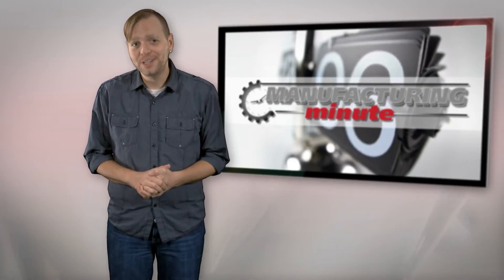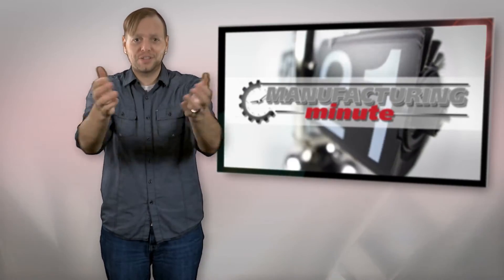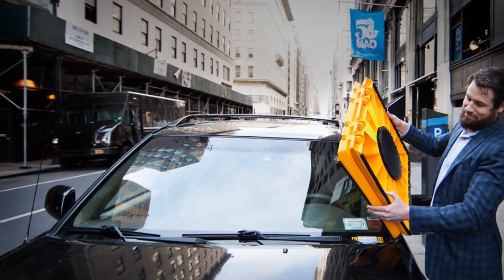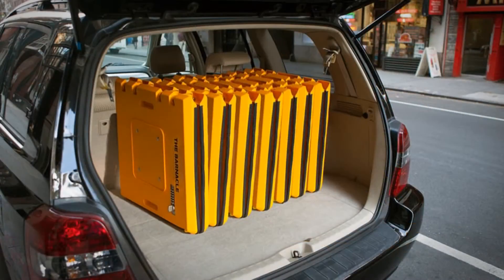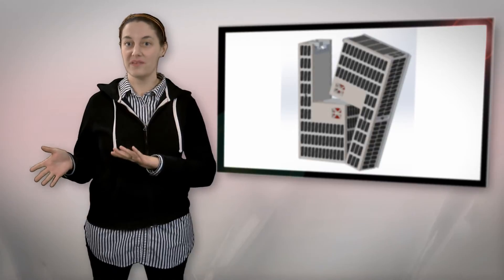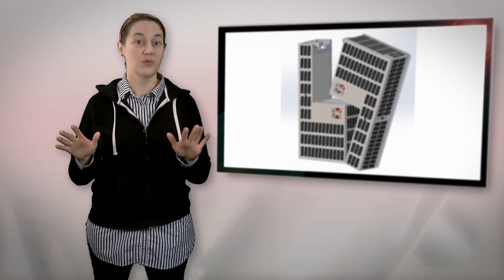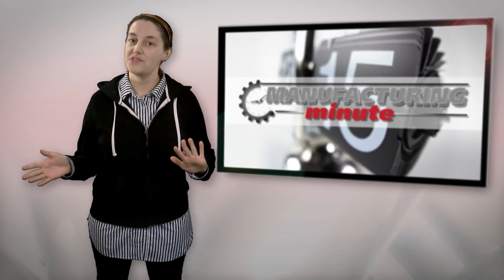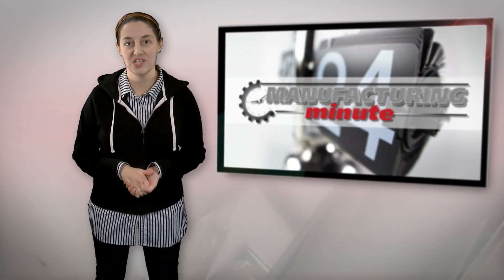Manufacturing Minute: Making Rocket Fuel From Water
In this episode, giving car boots the boot and creating rocket fuel from water to power satellites and spaceships. Welcome to your Manufacturing Minute.
Giving The Boot, The Boot
Chances are, if you live in a city, you’ve probably seen an illegally parked car, or been the recipient yourself of a wheel clamped with a wheel boot until a fine is paid. Those boots can be heavy and cumbersome and require the person putting them on a vehicle to kneel down dangerously close to passing traffic. Now, New York-based Ideas That Stick has developed an alternative to the boot—the windshield-blocking Barnacle.
Parking officials need only lean across offending cars from the curb in order to install the Barnacle, which suctions itself to the windshield using two pump-activated commercial grade suction cups that can withstand hundreds of pounds of pulling force. When not being used, the Barnacle folds in half so officers can carry several of the devices in the back of their vehicle.
After paying their fine, drivers are given a numerical release code. Should drivers try to remove or drive away with a Barnacle still attached, a built-in alarm will sound. Once removed, drivers have 24 hours to return the Barnacle to a drop-off location or presumably be fined once again.
Is this a better, safer solution to the auto boot? Tell us what you think by leaving your comments below.
A Water Power-Fueled Satellite to the Moon
A group of students from Cornell University are working to develop a tiny satellite designed to orbit the moon.
And while this doesn’t particularly sound impressive as a stand-alone idea, it’s the how they’re planning to do this that’s so fascinating.
Their goal is demonstrate that you can use water as a propellant. Yeah, you heard me. Water-powered technology is attempting to be used to navigate a shoe-boxed sized satellite into orbit around the moon.
But the upside of a spacecraft powered by water is that it wouldn’t rely on Earth’s resources to function. Ideally, the spacecraft could even refuel at a space-bound water source (like an asteroid), meaning it would save astronauts the trouble of hauling fuel all the way from Earth. Not to mention, of course, the added benefit that water is a safe and stable fuel substance.
Now, this is all part of a competition that NASA is hosting called the Cube Quest Challenge. So, we won’t know if the Cornell team will be able to meet their goal until as late as 2018. But, if they are successful, then it could open more doors to push spacecraft deeper into the universe.
Do you think this water-powered technology could be a viable alternative to fueling the spacecraft of the future?